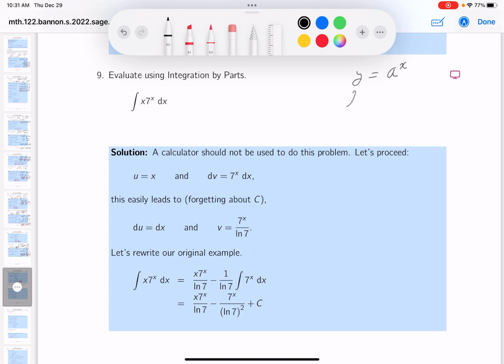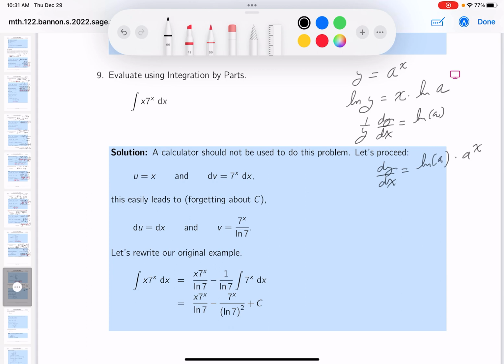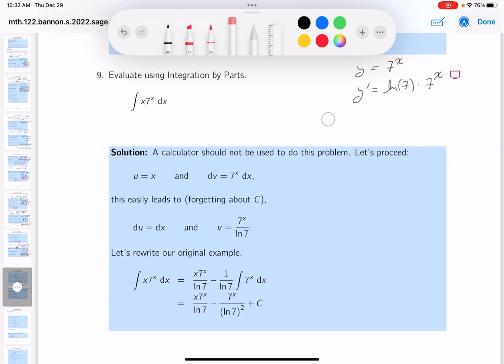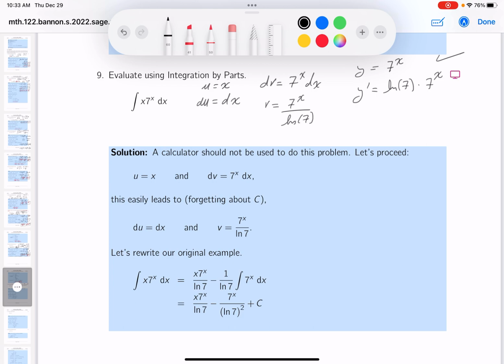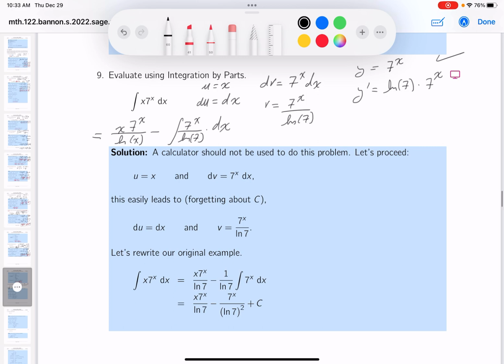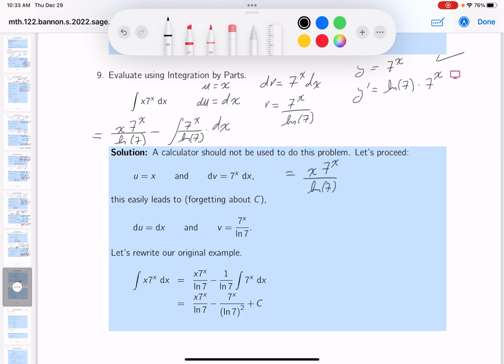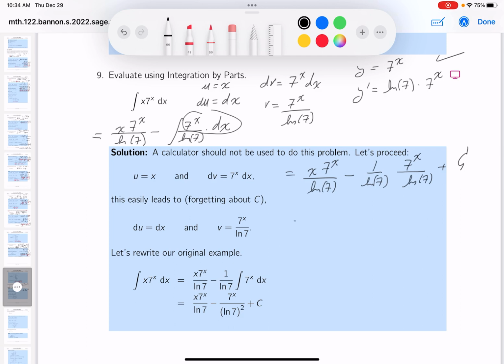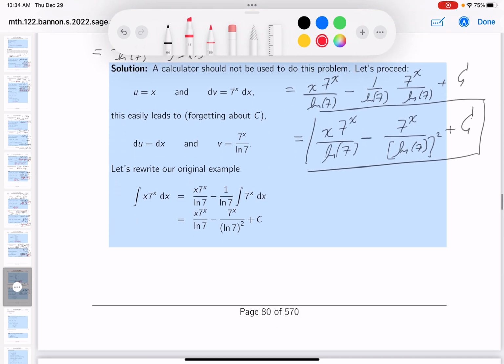mth 121 07 03 09